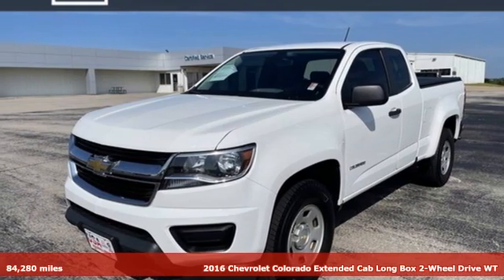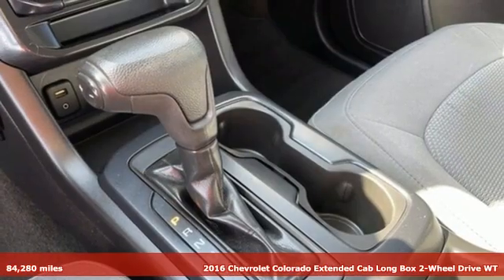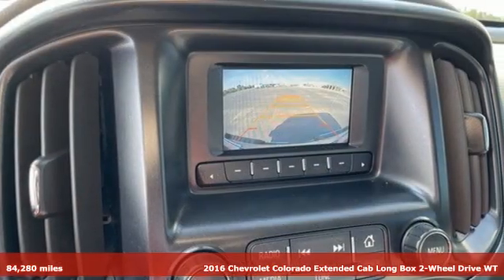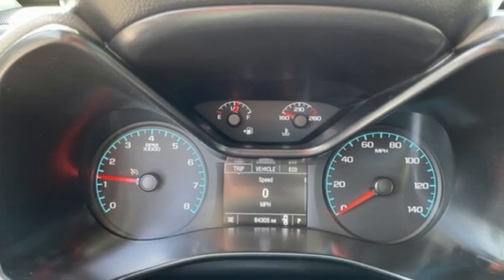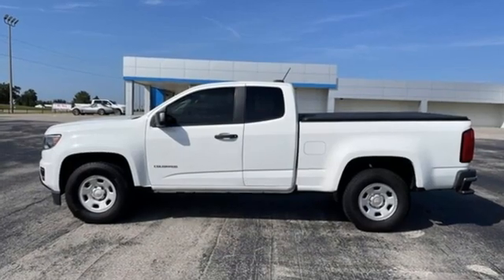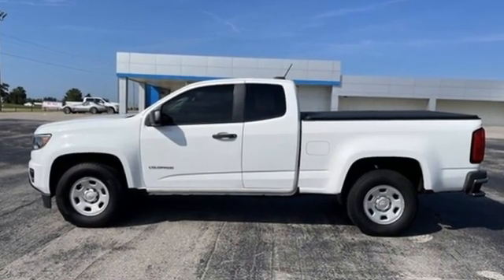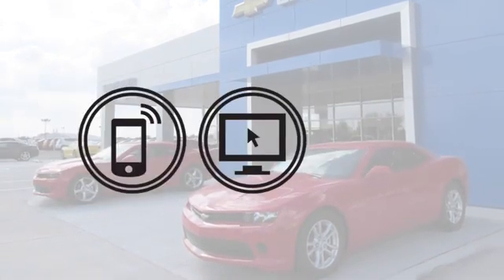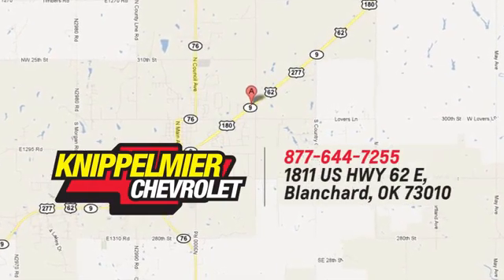Used 2016 Chevrolet Colorado Oklahoma City Norman, OK P44599-4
Year: 2016
Make: Chevrolet
Model: Colorado
Trim: Extended Cab WT
Engine: Gas I4 2.5L/150
Transmission: 6-Speed Automatic
Color: Summit White
Interior: Jet Black/Dark Ash
Mileage: 84280
Stock #: P44599-4
VIN: 1GCHSBEA5G1140110
Standard features include: WT Convenience Package Power Driver Seat Cruise Control Tilt Steering Column Power Locks Power Windows Front Bucket Seats 16' Ultra Silver Metallic Steel Wheels Rear Vision Camera.Knippelmier Chevrolet has been a family-owned dealership in Blanchard OK since 1959. We pride ourselves on providing the best possible experience for our customers both online and in person. We are here to help you find the perfect vehicle. We look forward to welcoming you into the Knippelmier Family!

Address:
1811 E. U.S. 62 Hwy